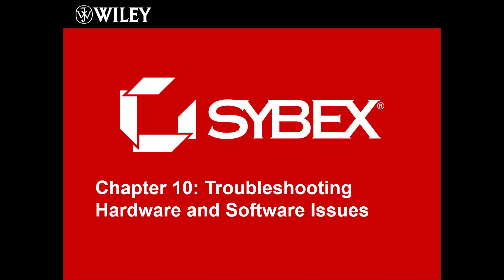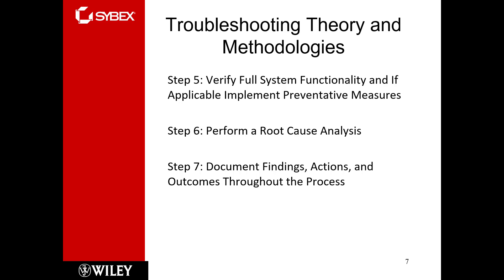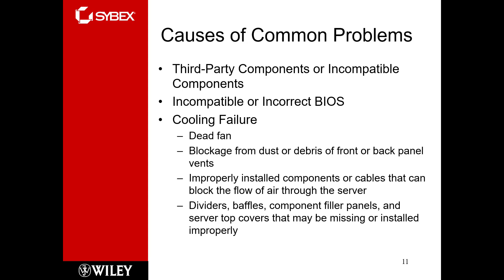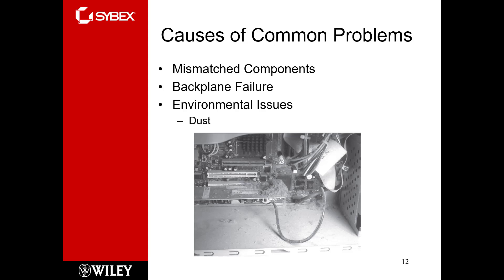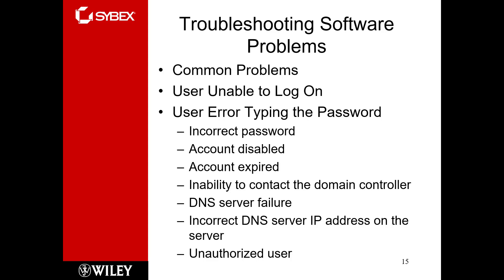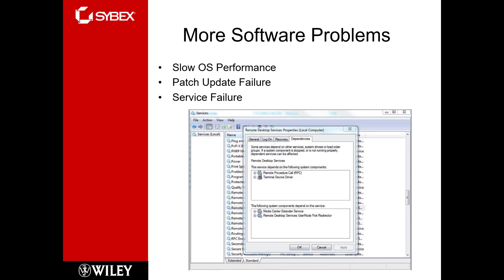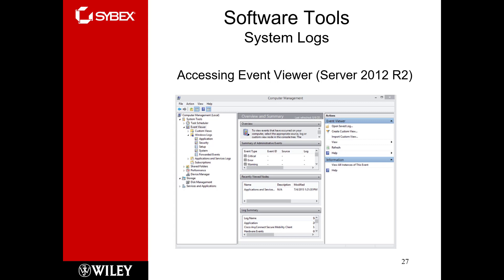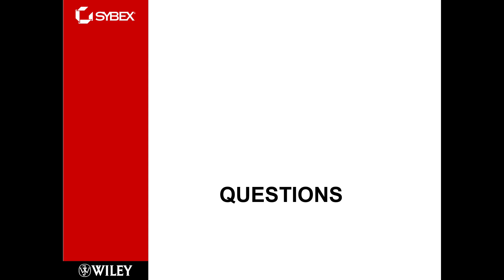CompTIA - Server+ - Chapter 10 - Troubleshooting Hardware and Software Issues